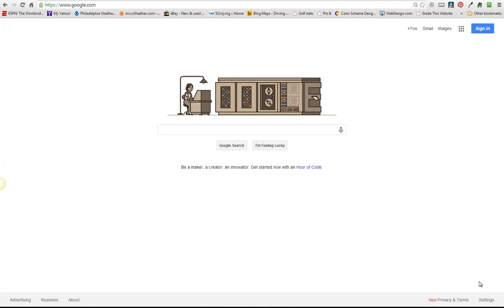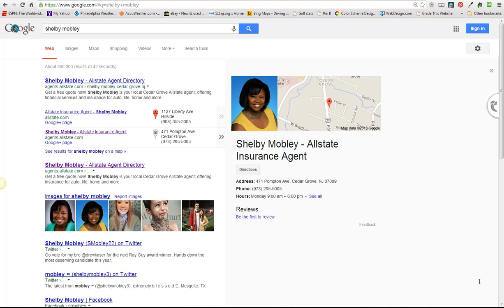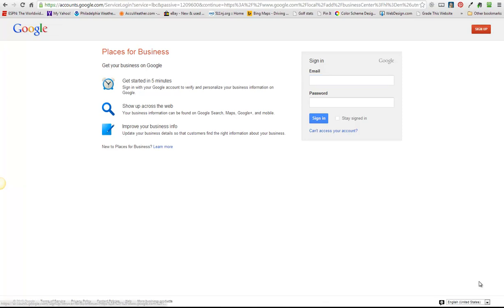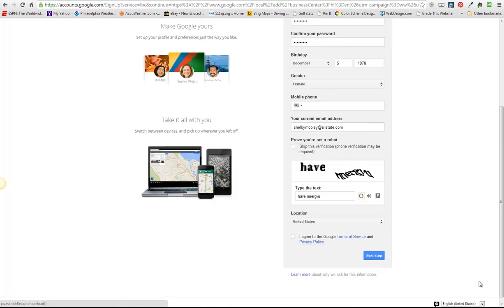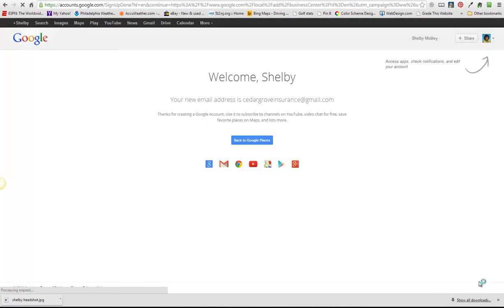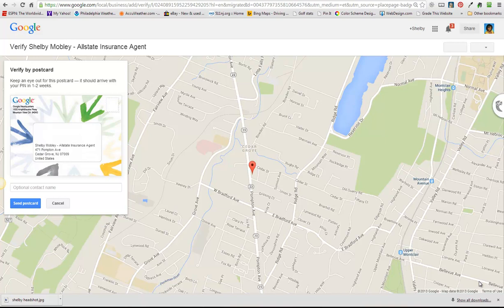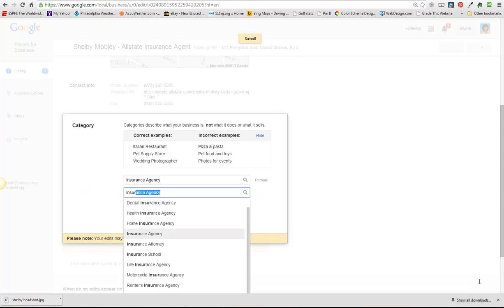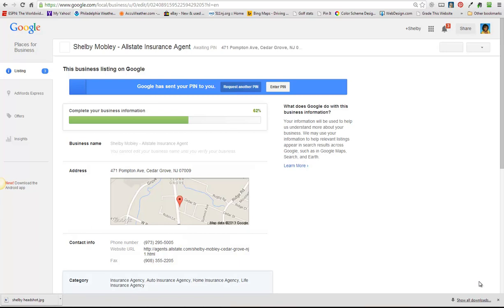Claim Google Listing